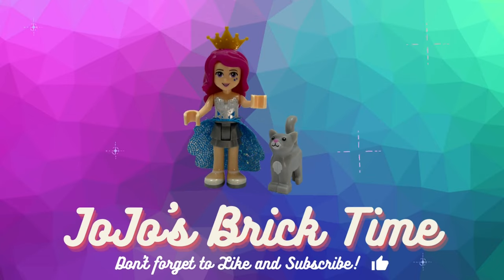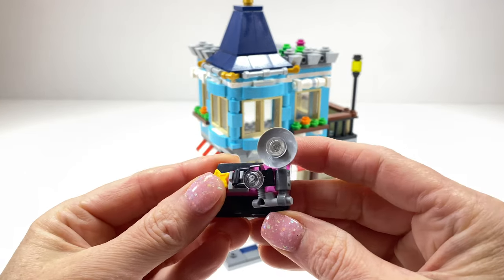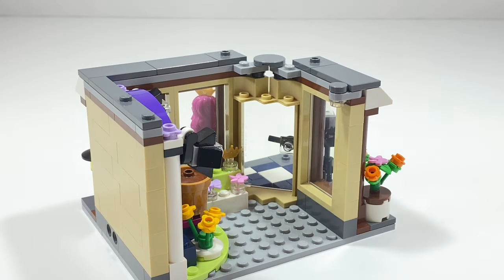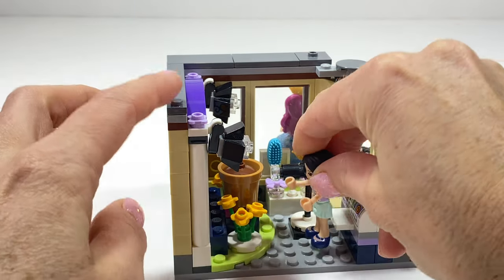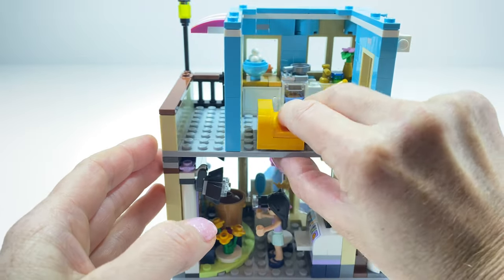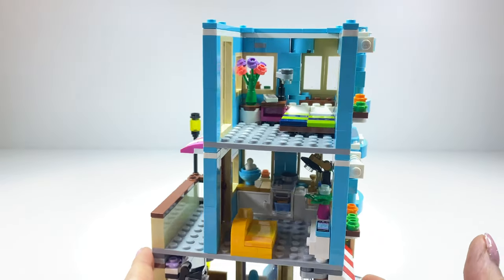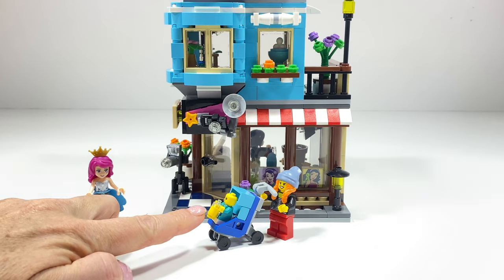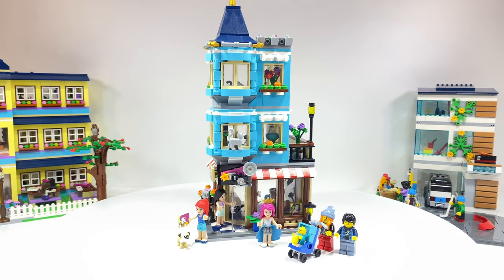Creator Toy Shop Lego Set 31105 MOC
Let's take a walkthrough through my Lego Creator Toy Shop MOC. This Lego set has been changed into a new shop front which is a little photography studio. I will show you all the furniture and accessories that I have used for the shop and apartment upstairs. I have used 2 sets of the Creator Toy Shop set 31105 to make this building. The original Lego Creator Toy Shop has 554 pieces and is a great additon to any city.

0:00 Welcome
0:50 fitting out the shop
3:31 Upstairs apartment
6:15 overview